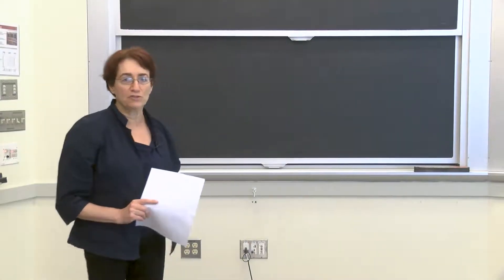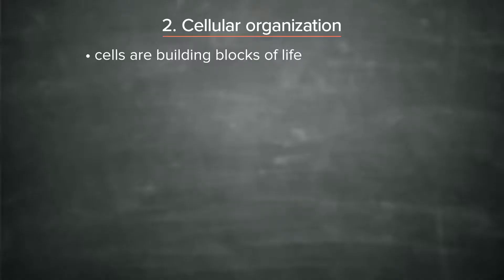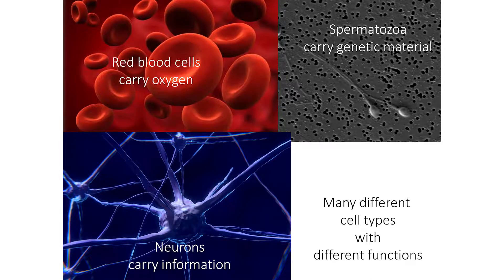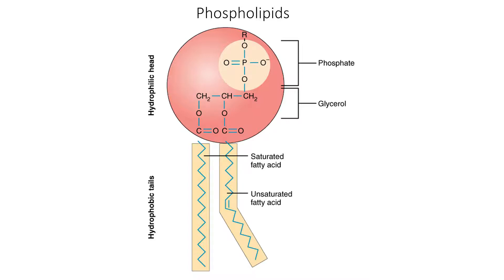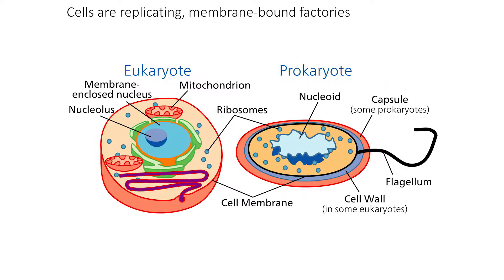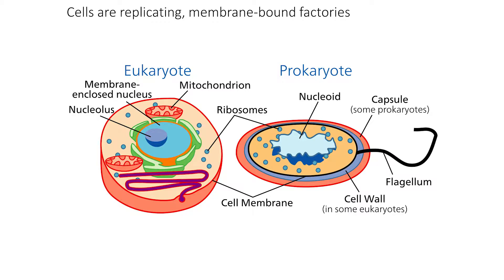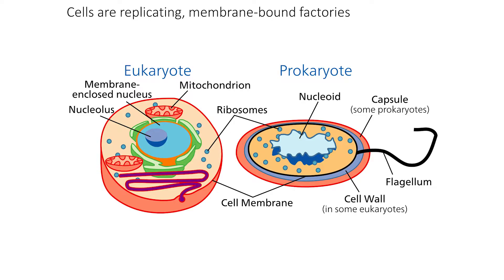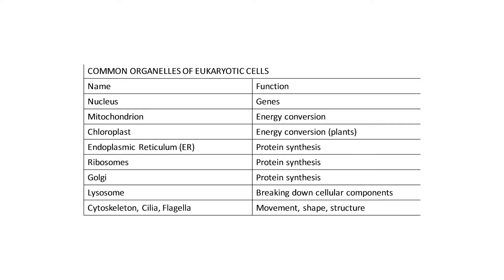Lecture 2.4: The Cell and How it Works — Organelles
This is the third video on the topic The Cell and How it Work and focuses on Organelles.